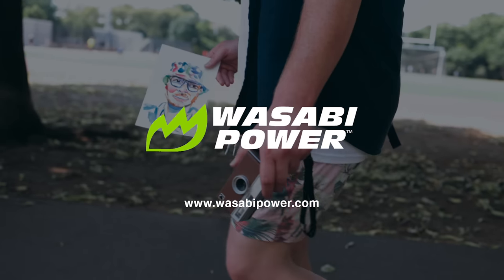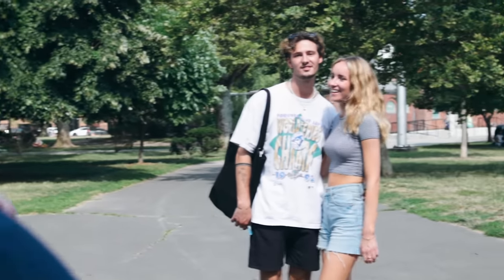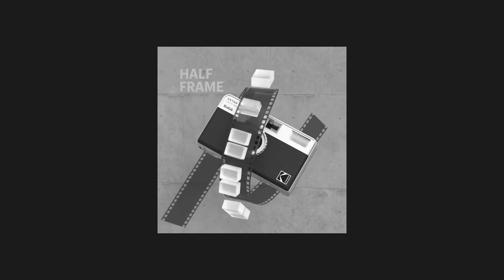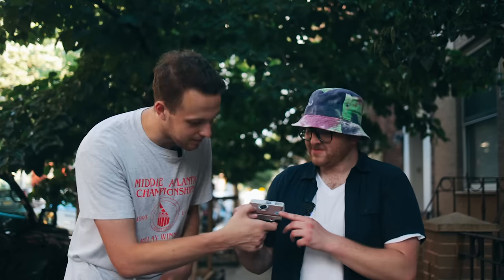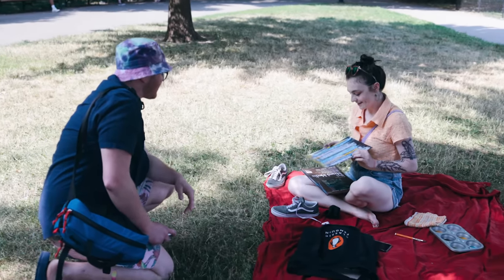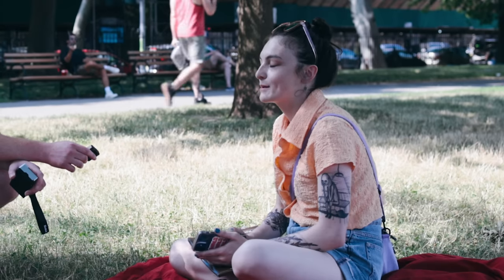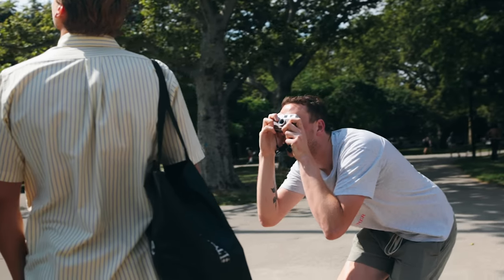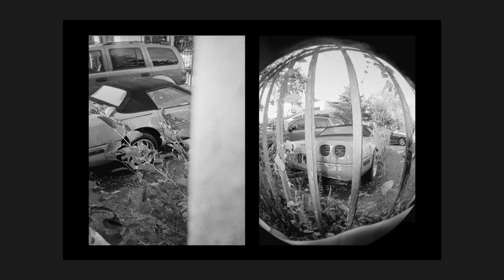Kodak H35 Half Frame 35mm Film Camera - Review/Shooting with Strangers in Brooklyn [Instant Review]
It's not every day new 35mm cameras come to the market, much less ones that shoot a unique format like half-frame! In this world of rising film prices, we check out a tool that can get you bang for your buck in an almost weightless package.

Find Matty Ice at @whoismattlucier!